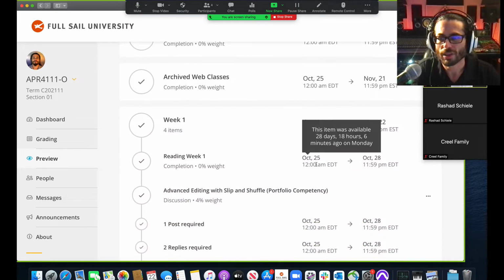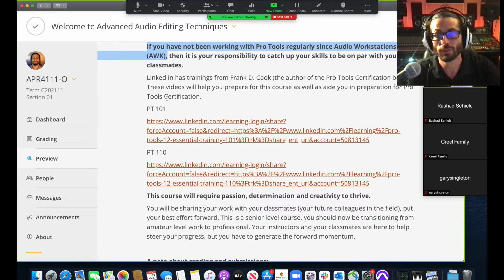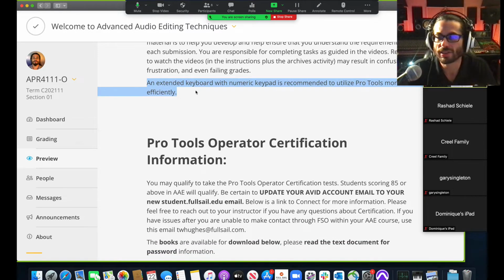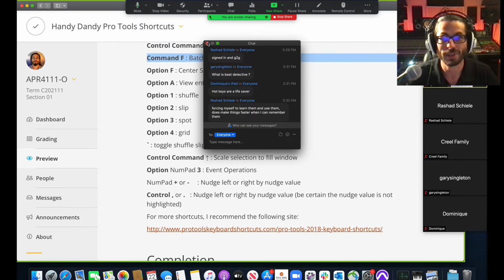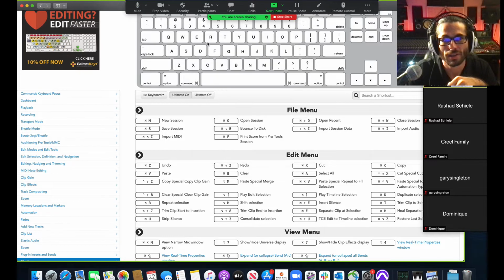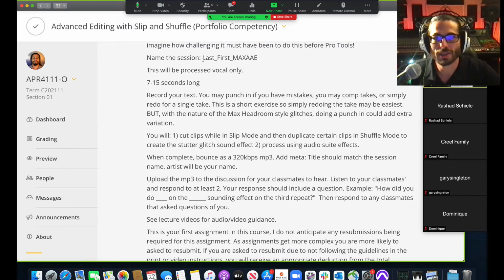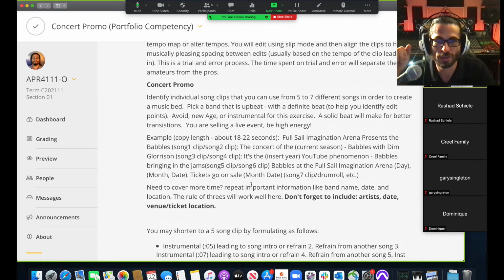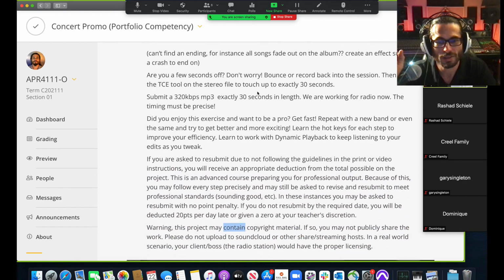AAE Week 1 Monday & Thursday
AAE